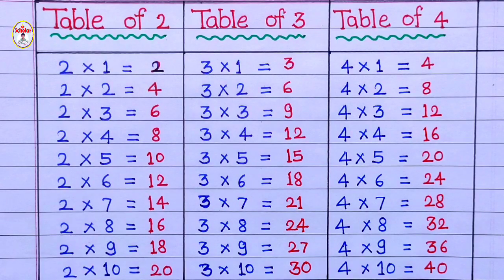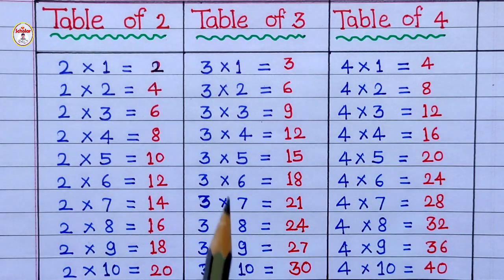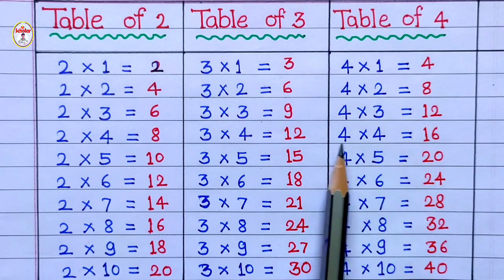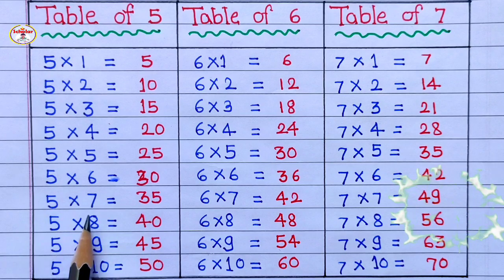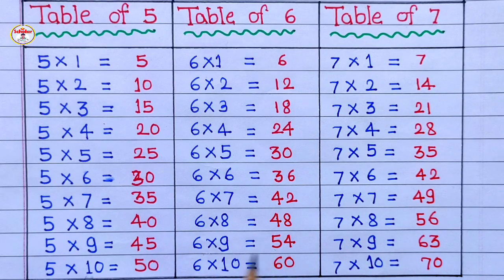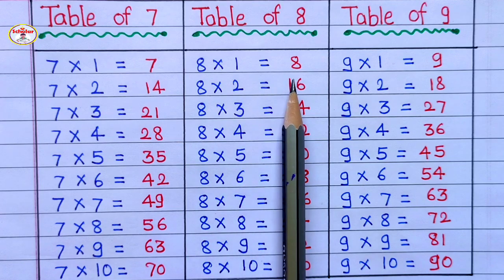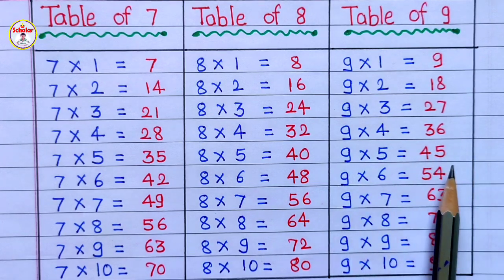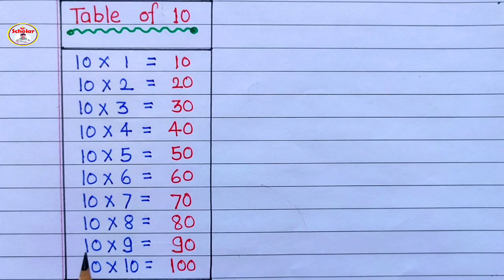2 to 10 table|2 se 10 Tak table|tables|टेबल|2 se lekar 10 Tak table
2 to 10 table|2 se 10 Tak table|table|tables|टेबल|2 se lekar 10 Tak table

your quires

2 to 10 table
2 se 10 Tak table
table |tables
टेबल
2 se lekar 10 Tak table
table s2 to 10
tables 1to 10
 tables for kids
 tables 2 to 10 in English
tables 1 to 10 in English
tables1 to 10 easy method
2 to10 tables
2 to 10 tables in English
2 to 10 table reading
2 to 10 table learning
padhe English
padhe 2 to 10
2se10 tak table
2 to 10 table
2 se 10 Tak table
table |tables
टेबल
2 se lekar 10 Tak table